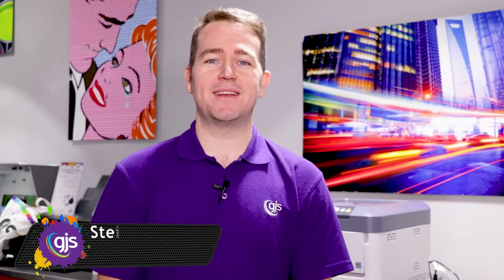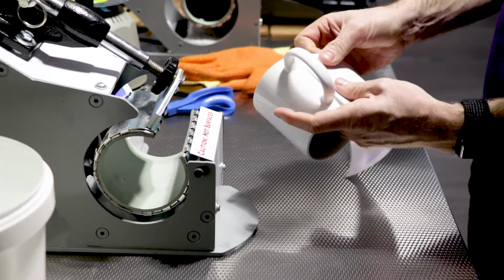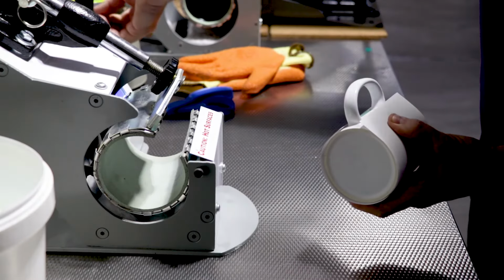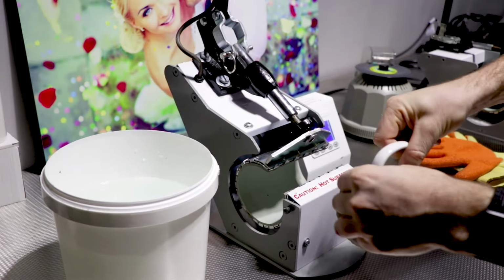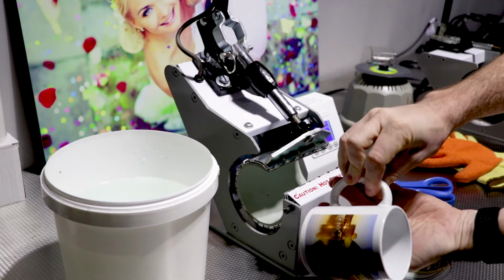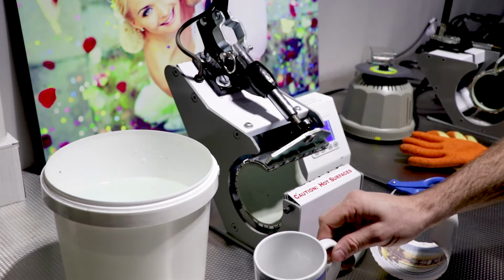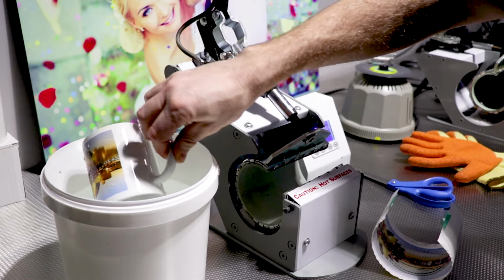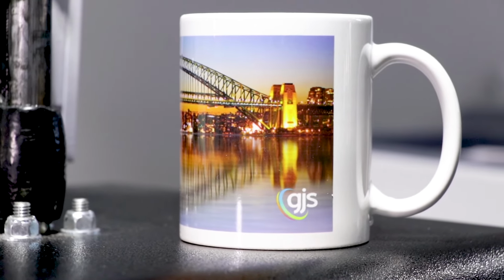How to sublimate ceramic mugs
Have you ever wondered what the secret is to creating the perfect products with dye sublimation? Do you want to learn tips and tricks that will help you produce the best possible results with every print? Then GJS’ How to Sublimate series of videos is for you.

Each week we’ll step you through the correct way to make some of our most popular products, helping you learn and creating a library of helpful how-to guides that you can refer back to when producing products for your customers.

This week we'll show you how to create one of our most popular products, ceramic mugs